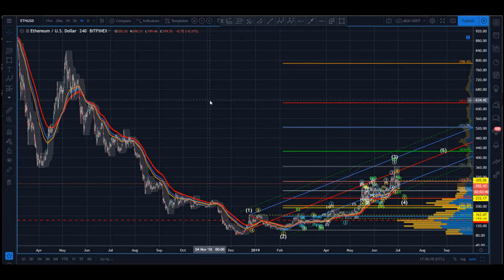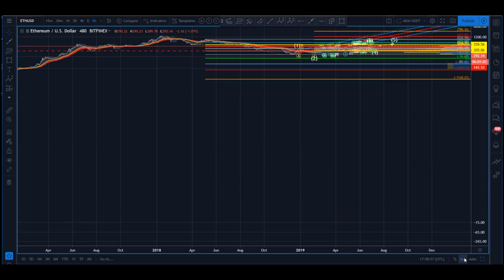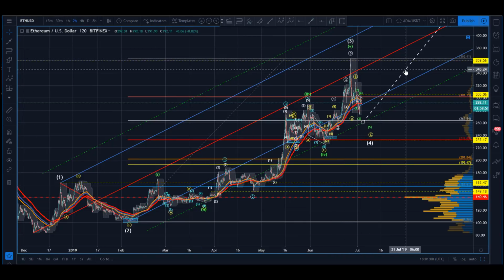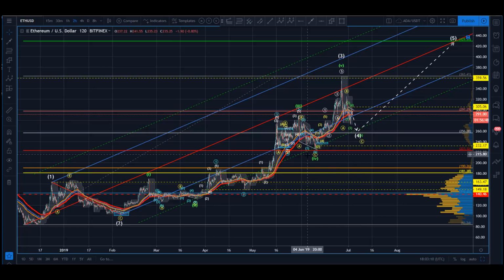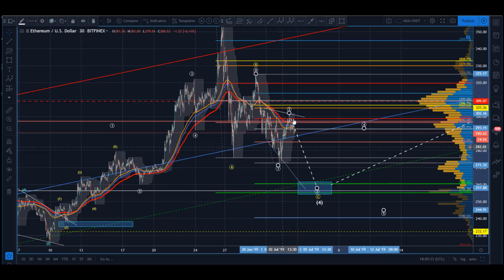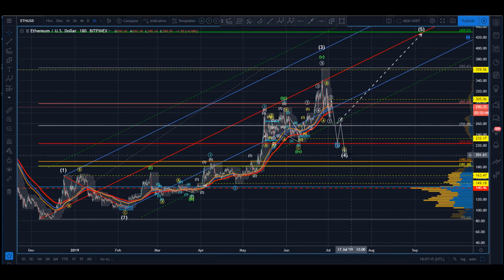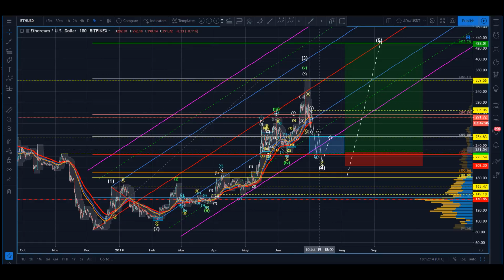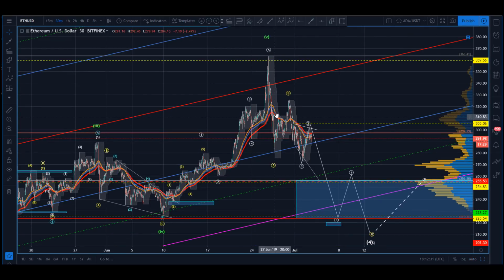Ethereum Technical Analysis (ETH/USD) : 4 or 2..? A Buy Either Way [07.03.2019]